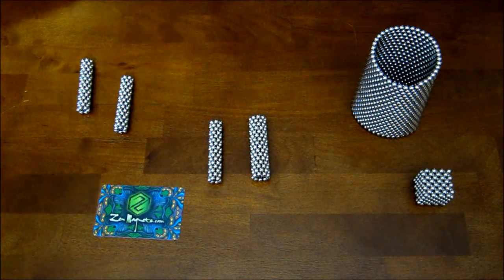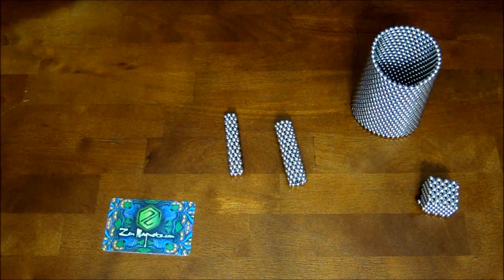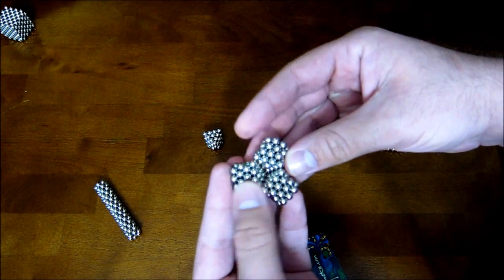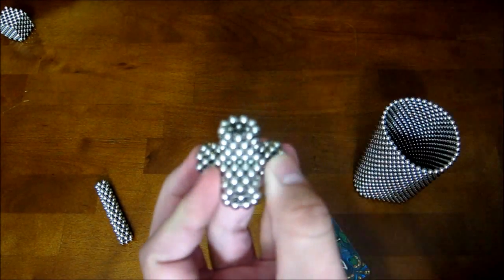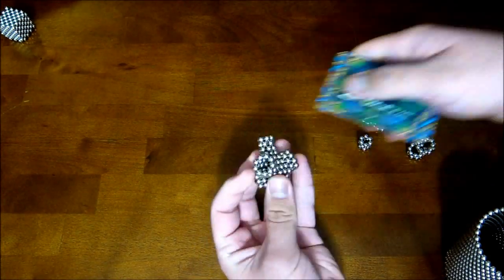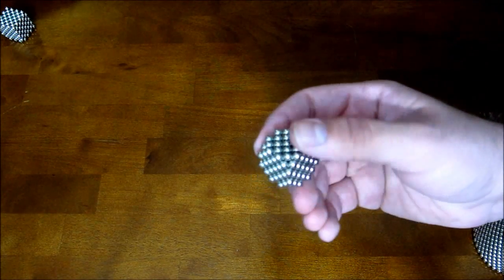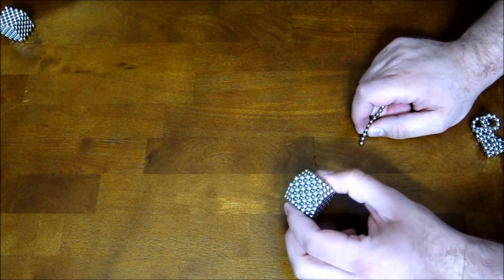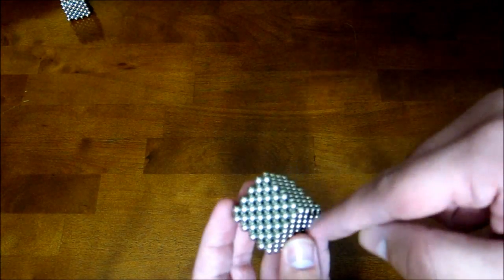Tutorial: Alternate Diagonal Cube (Zen Magnets)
Sorry for the delay in getting this tutorial uploaded! As I say in the video, this is a shape that is geometrically identical to the popular "diagonal cube" shape, but magnetically quite different. Just as with traditional diagonal cubes, it can be scaled up or down almost indefinitely to make very large and very small cubes.